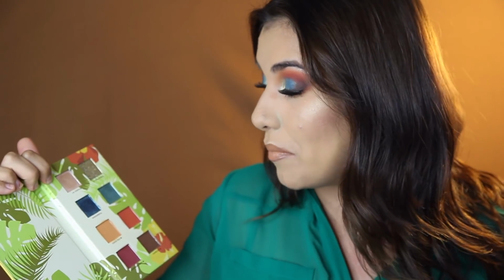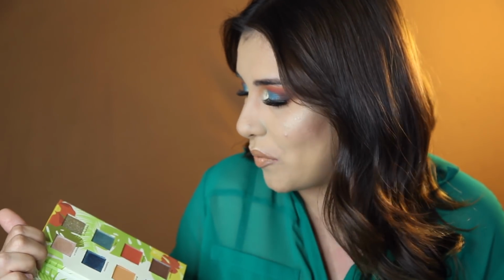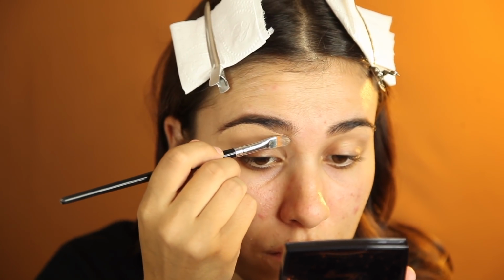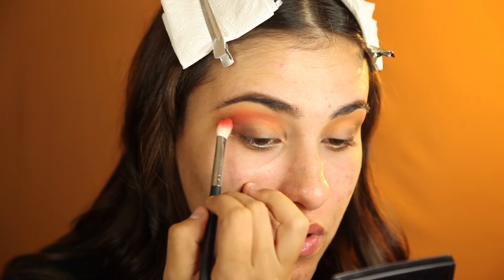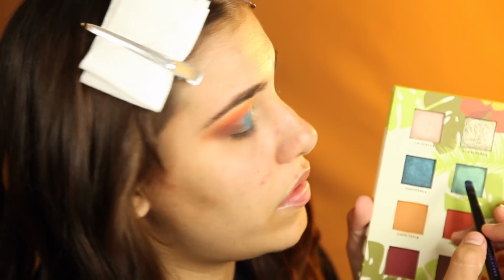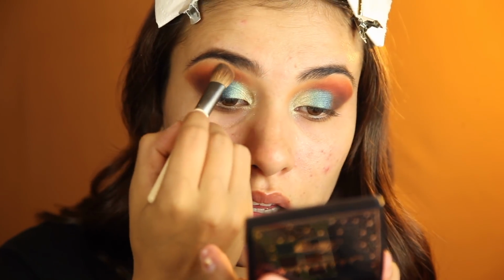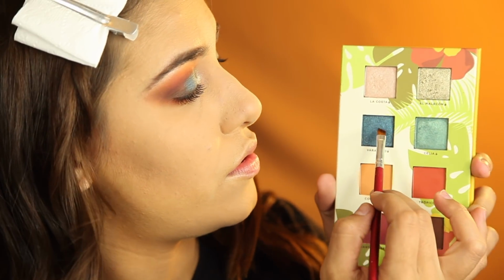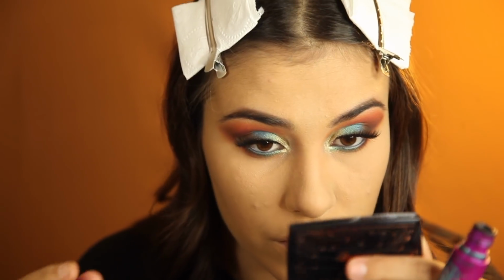ALAMAR COSMETICS REINA DEL CARIBE PALETTE VOL. 1 TUTORIAL | NATASHAVILO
HEY GUYS

TIME STAMPS
OPENING/IMPRESSIONS: 0:00-10:09
TUTORIAL STARTS AT 10:10

Alamar Cosmetics launches their very first product the Reina Del Caribe Palette Vol. 1 !!!
I was so excited for the release and it is very near and dear to my heart and heritage. Today I created a look using all of the colors in the palette and I plan on using it in more videos!

Watch my last Drugstore Tutorial

Watch my Coachella Cookbook Video

If you would like to buy the palette or any other products from this company you can find them at
Alamar Cosmetics

I was so thrilled to buy this palette and add it to my collection while supporting a growing small business. Lets try bringing these small brands to the forefront to make room for more makeup companies in this industry!
Support Local Businesses!